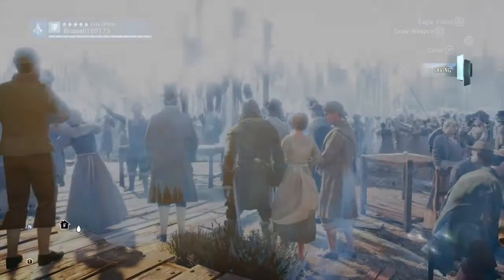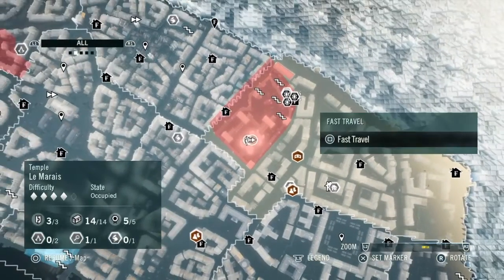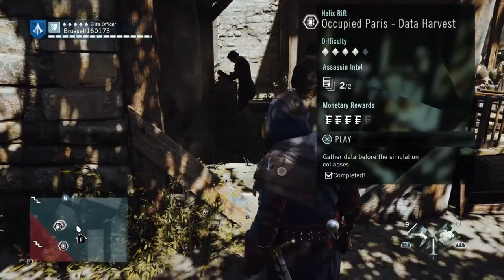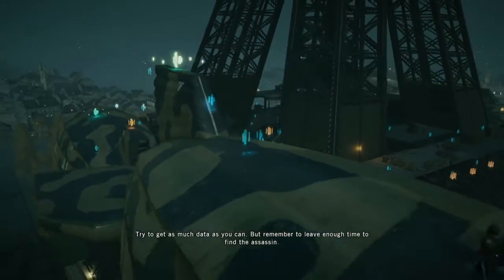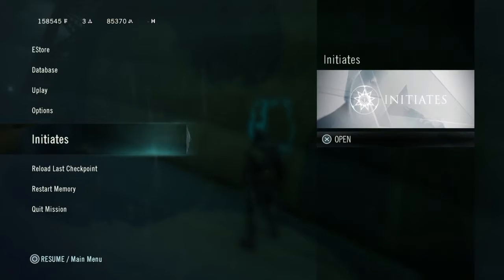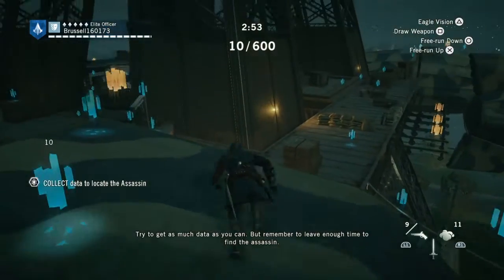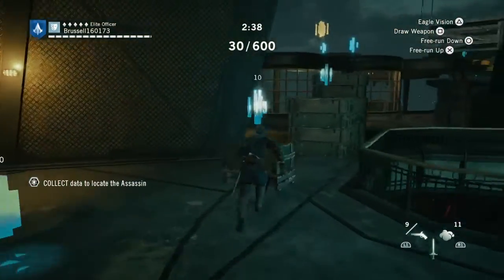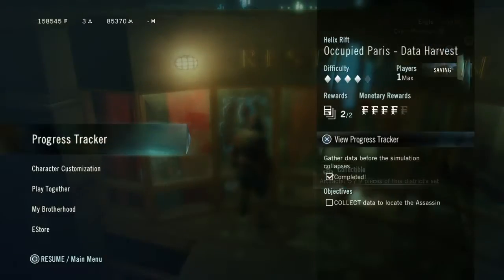Assassin's Creed Unity 100% Walkthrough Occupied Paris - Data Harvest Artifacts Helix Rift